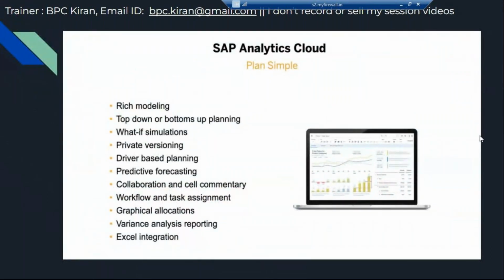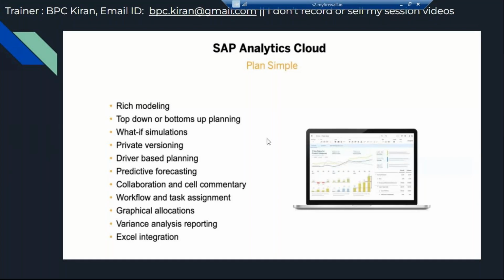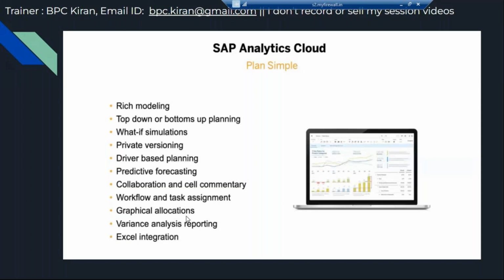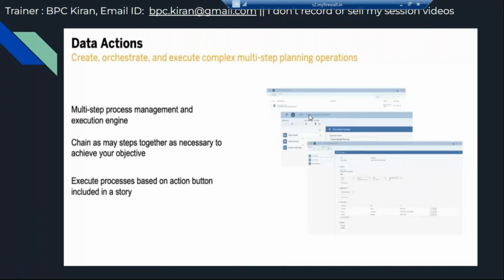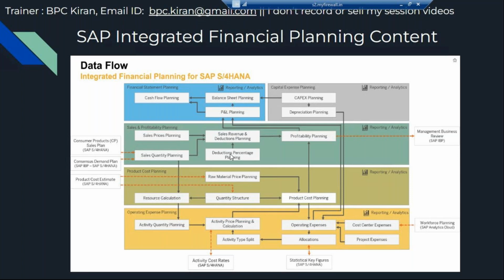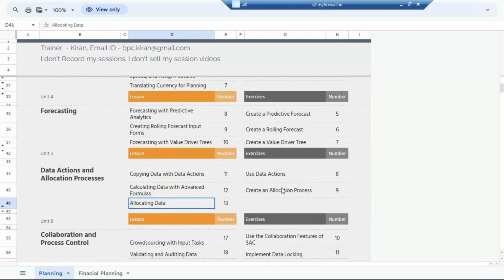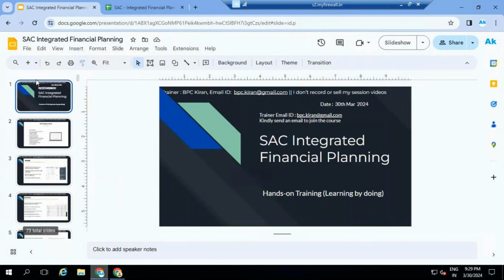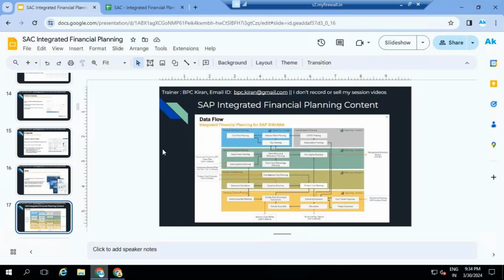S/4HANA Financial Planning Demo - 30th March 2024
In this Demo, I have gone through the course content I am going to cover in the SAC Integrated Financial Planning Course.